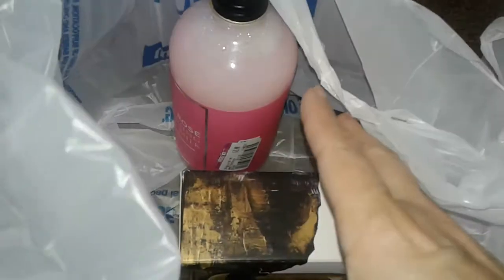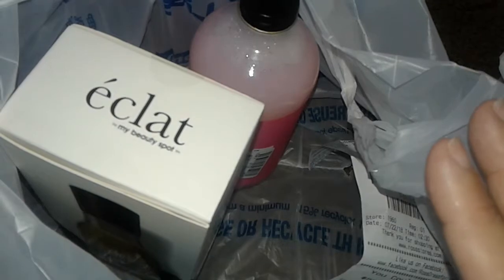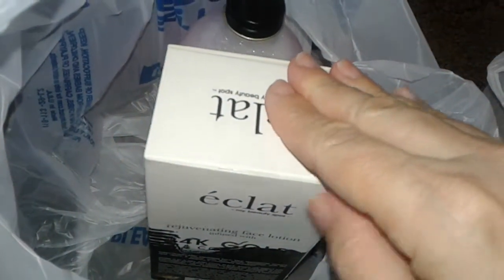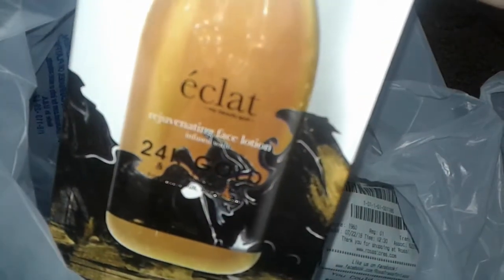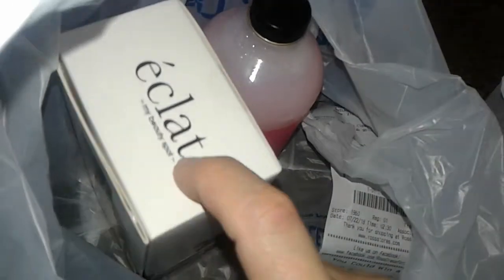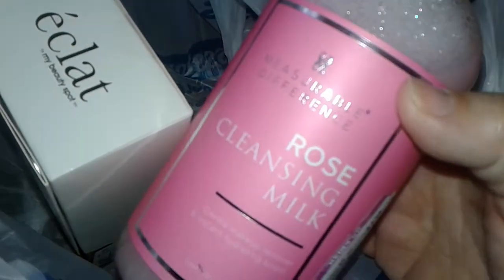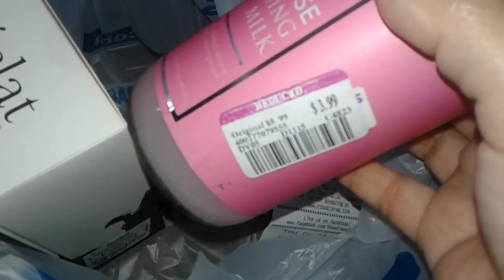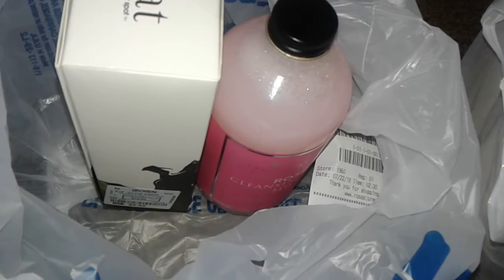2 facial products haul and review from ross